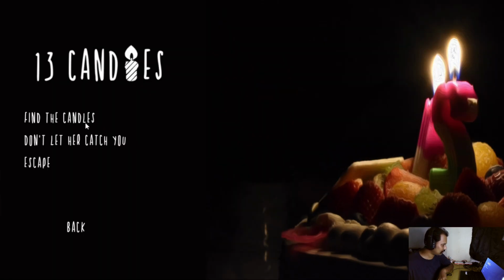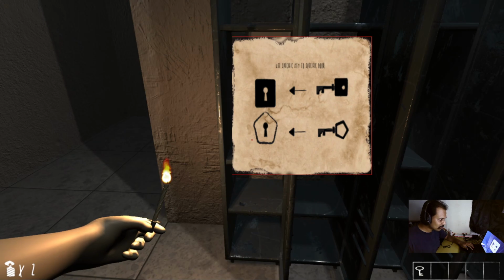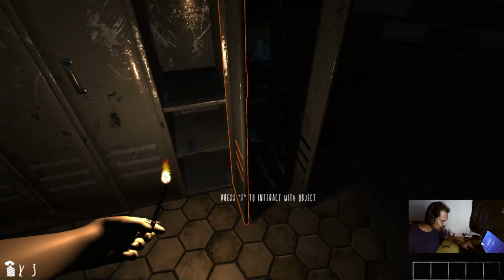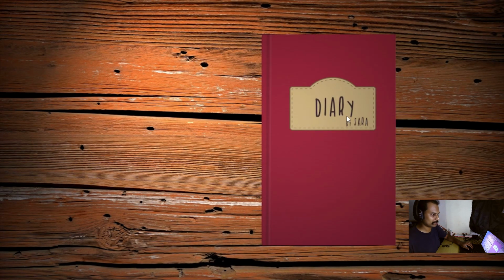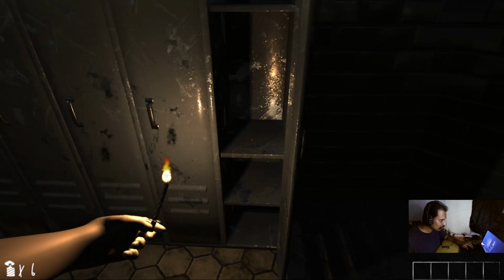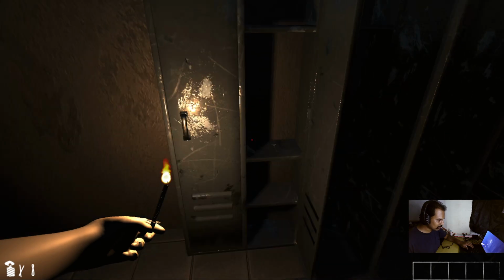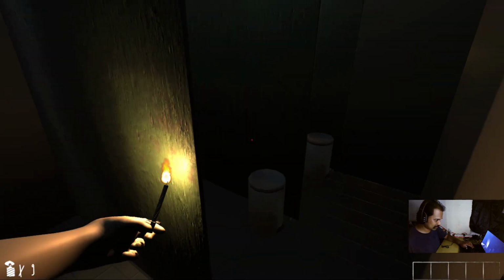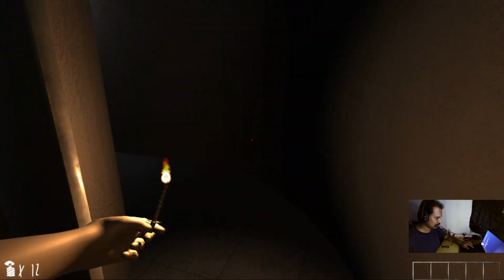13 Candles - We found all 13 candles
In this video we would explore a free game found on Steam.
Let's explore!!!